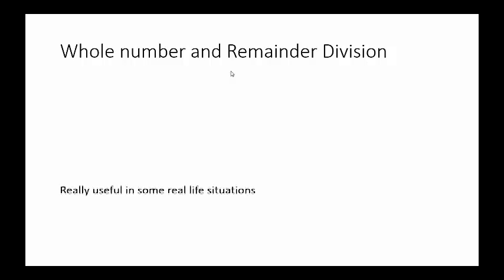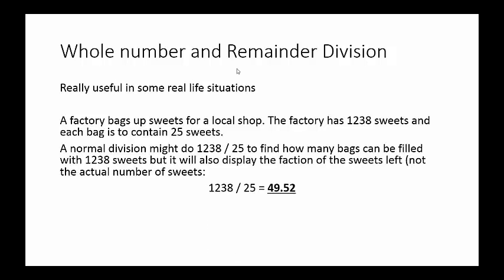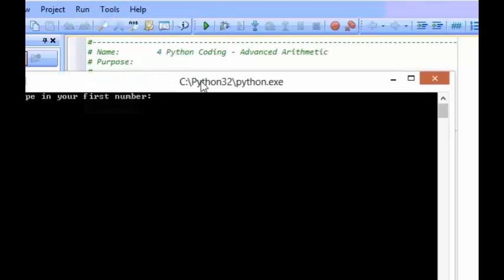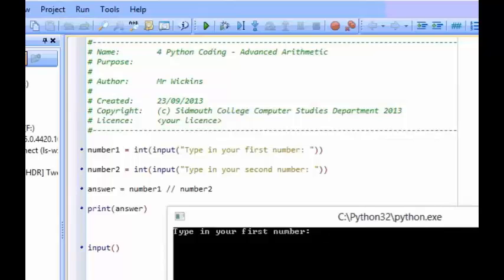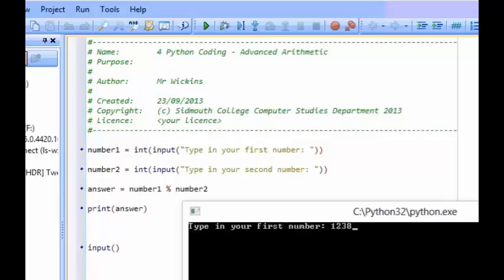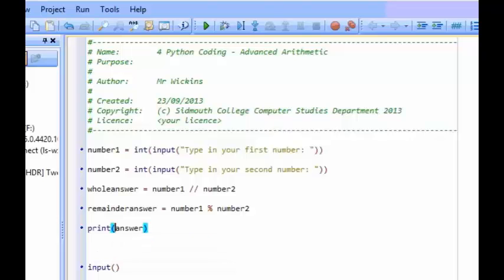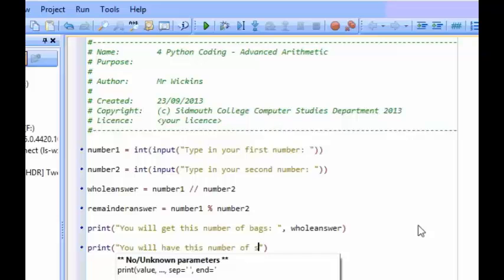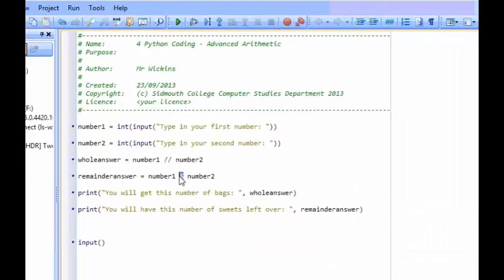04 - Python Coding - Advanced Arithmetic, Modulus and Floor Division - www ComputerScienceUK com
This video tutorial demonstrates how to code modulus and floor division so that your programs can calculate the remainder and whole number part to a given division calculation.